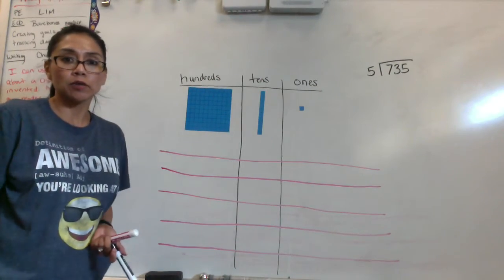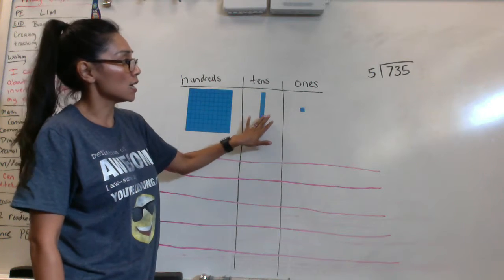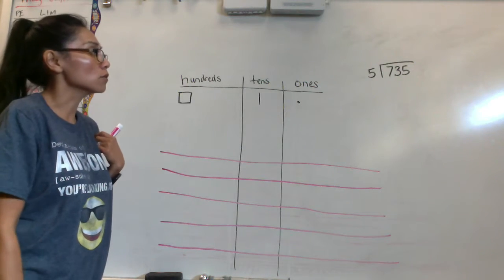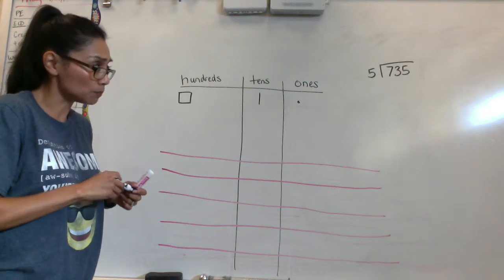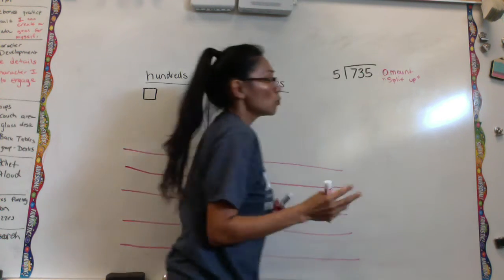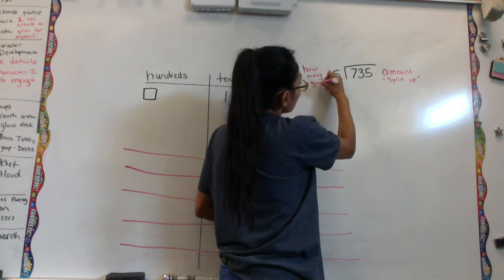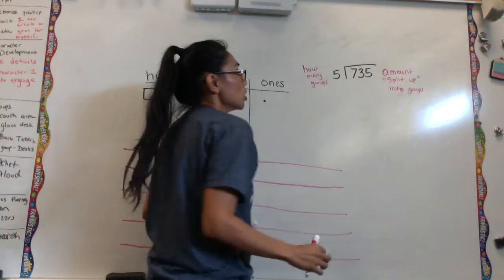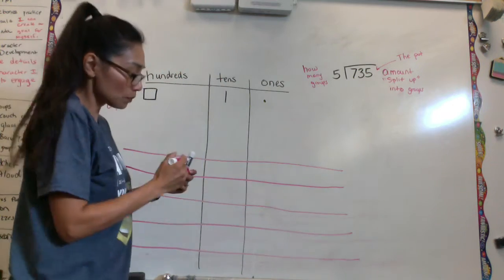Conceptual Long Division Part 1